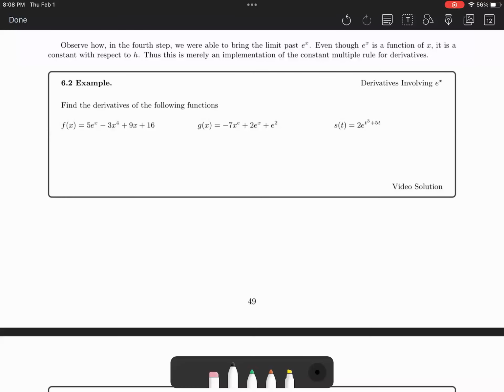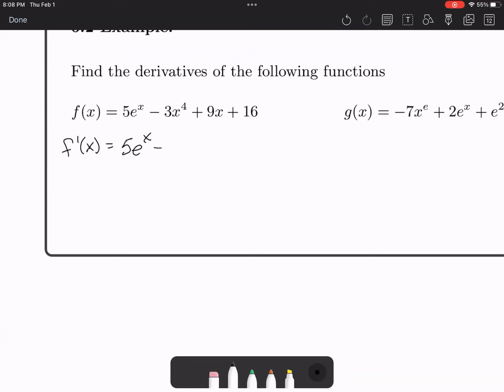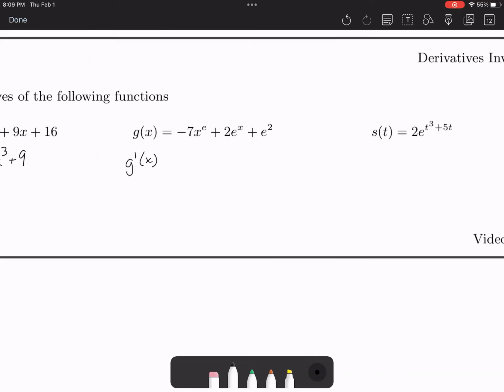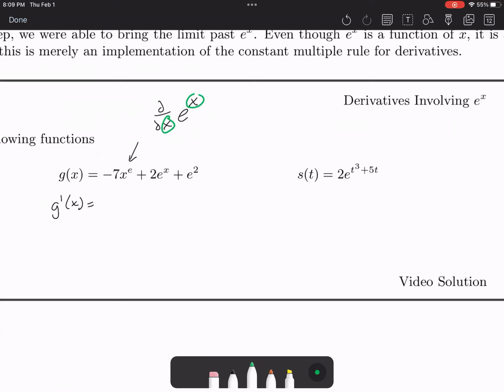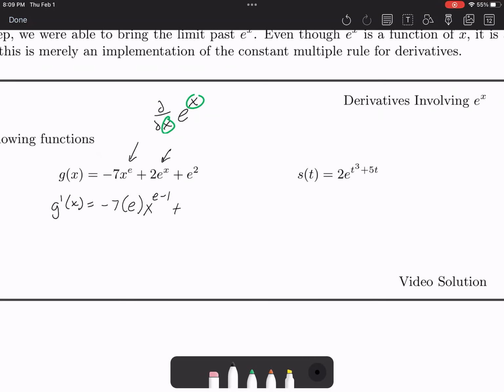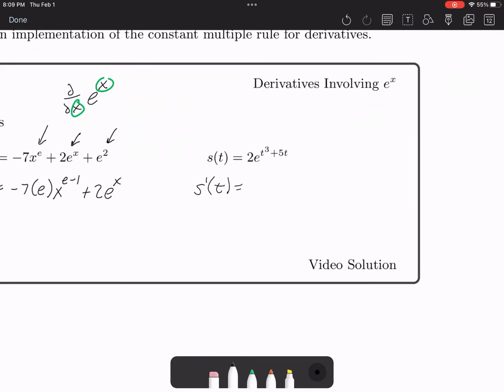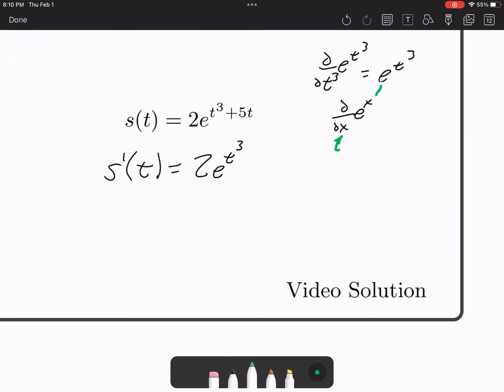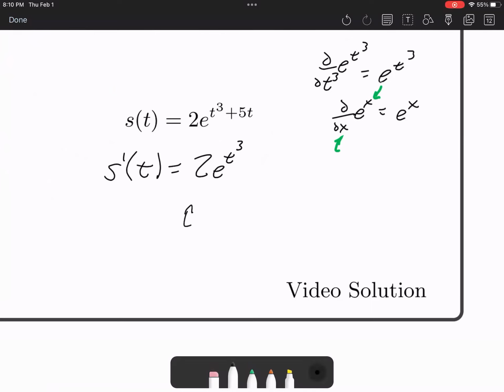Example 6.2 (Derivative of e^x)